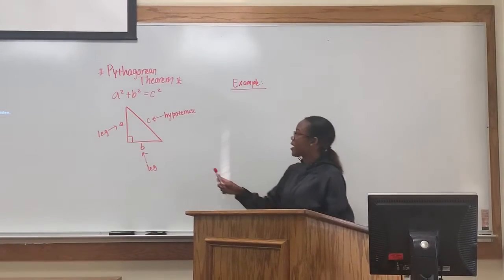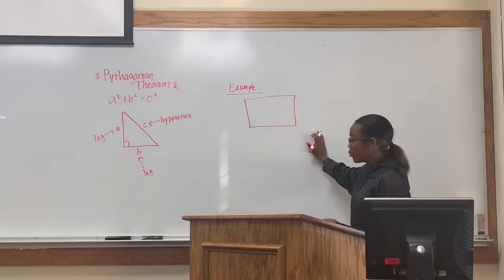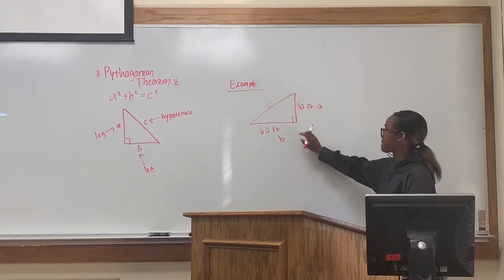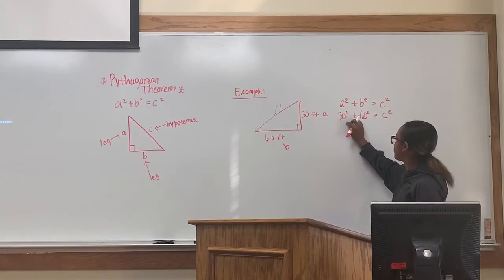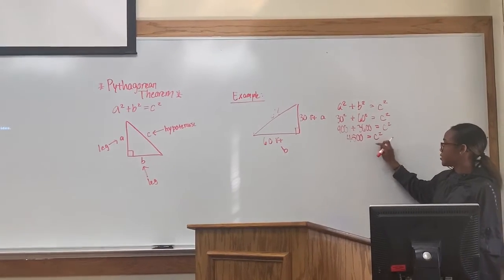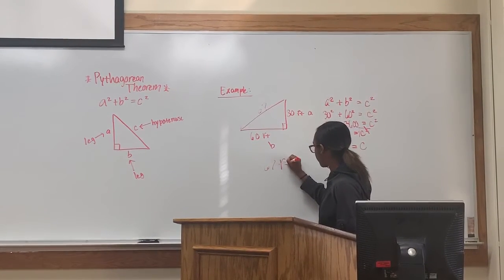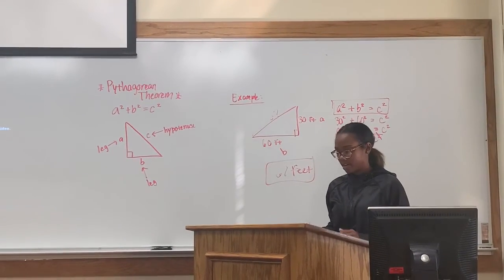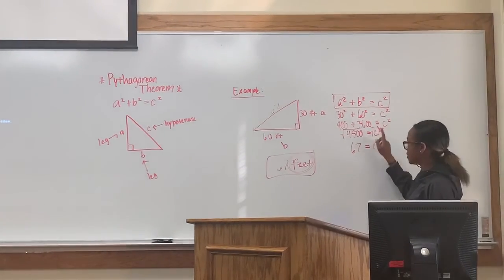Danielle Sauls - Speech 2